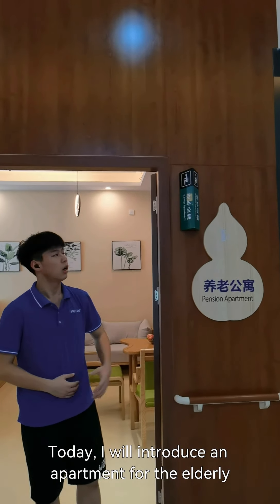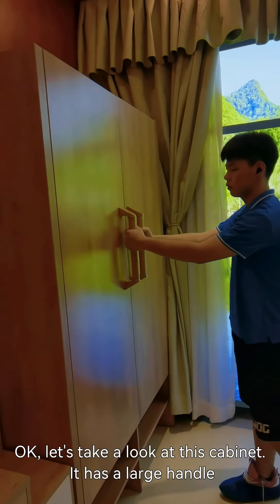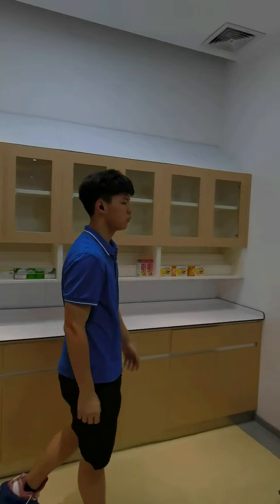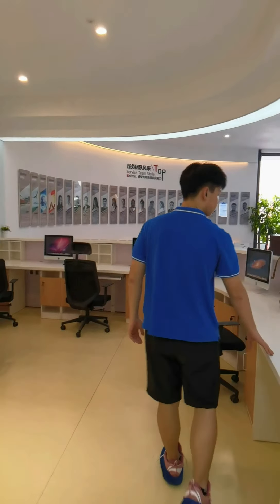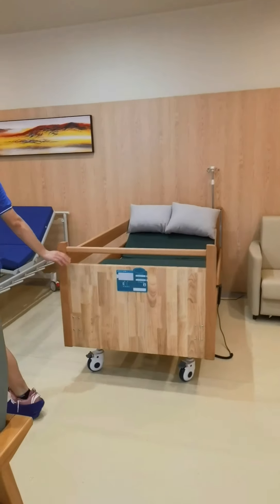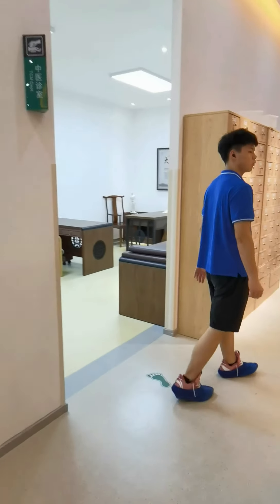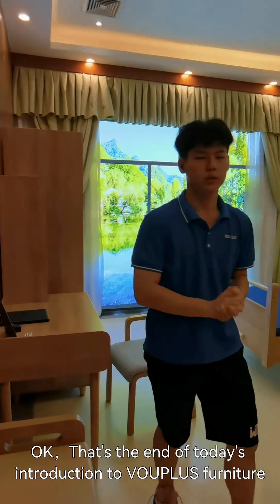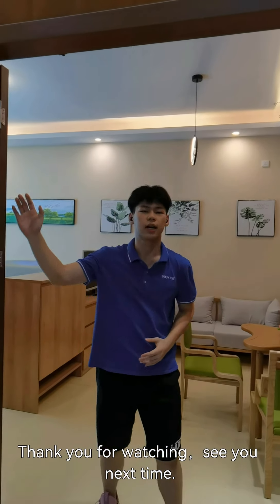Healthcare Furniture The Silent Hero in Hospitals by VOUPLUS Medical Furniture showroom tour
In 2020, COVID-19 wreaked havoc around the world. It can be said that covid is everywhere and pervasive. Its spread and the resulting impact led to an unprecedented global crisis. Facing the sudden novel coronavirus pandemic, the people of the world have carried out a thrilling war against pandemic. Countless medical staff have ignored their personal safety to fight against the virus. They are truly "Heroes". Today, I want to talk about an alternative "hero". The silent hero in the hospital - medical furniture.Here is the hall of fame in VOUPLUS showroom.